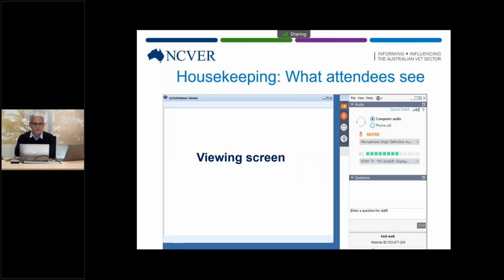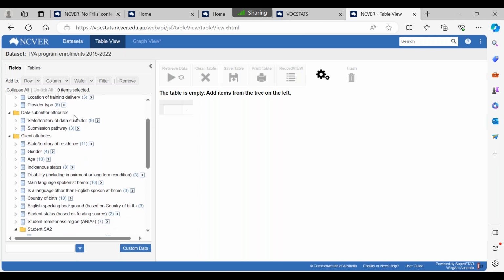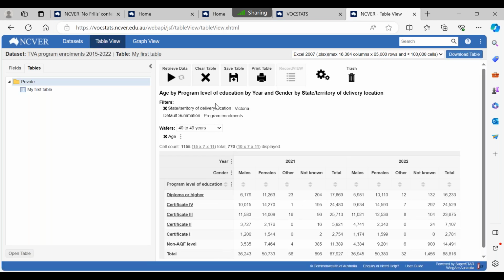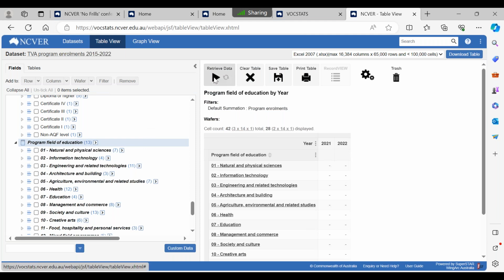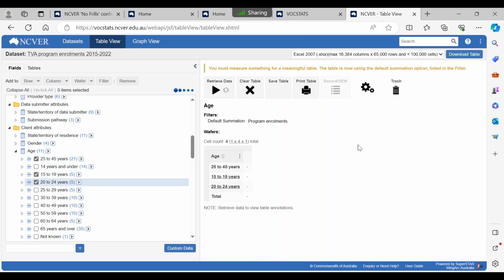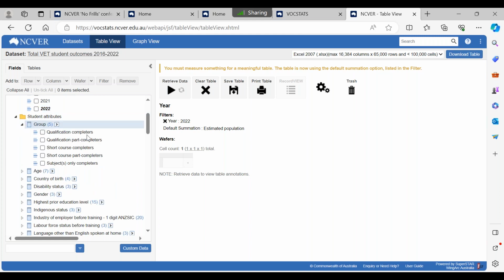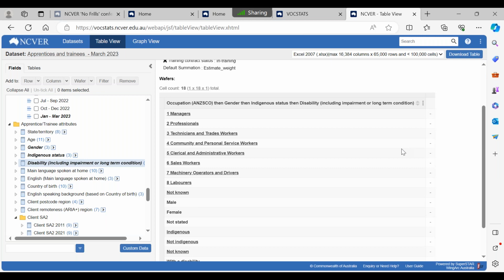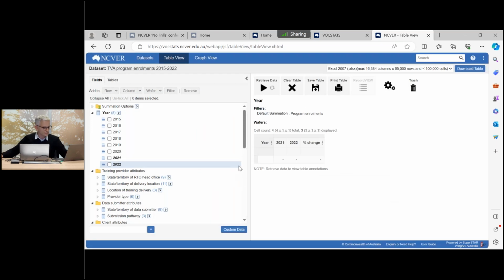Mastering data tables a comprehensive guide to using VOCSTATS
Are you an intermediate user that wants further training in how to create, customize and analyse data like a pro? Join NCVER Data Analyst Martin Smolka as he demonstrates how to use NCVER’s VOCSTATS, an online tool that allows users to construct their own tables via an interactive web interface, using databases from various NCVER statistical collections. Learn how to create personalised data tables with ease and unlock the power of data.

Learn how to:

Create and modify data tables to your needs
Create custom data fields for detailed insights
Analyse data using built in charts.